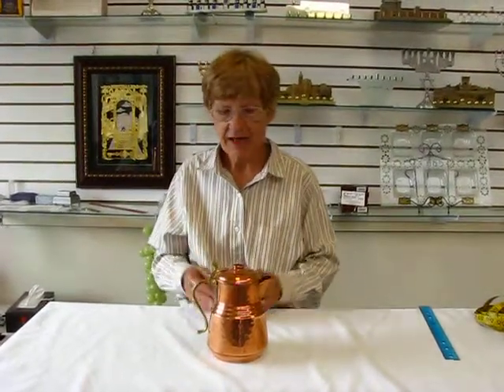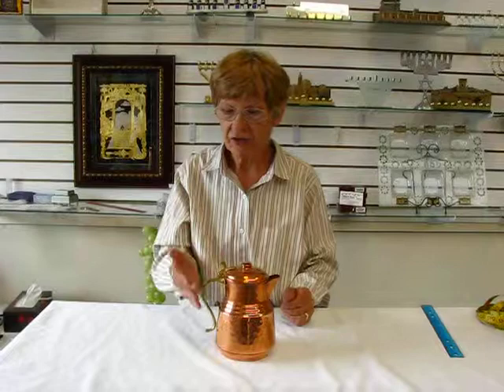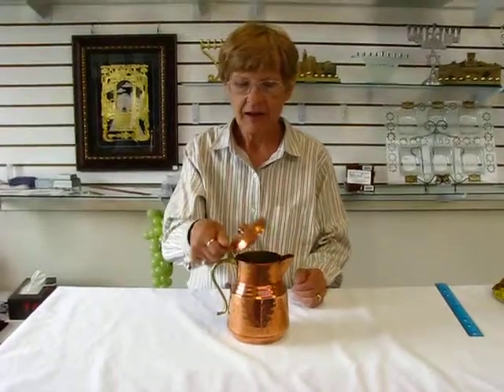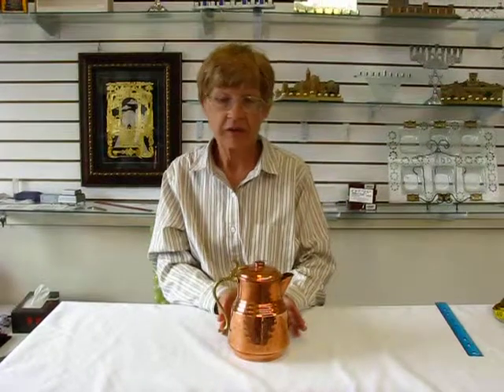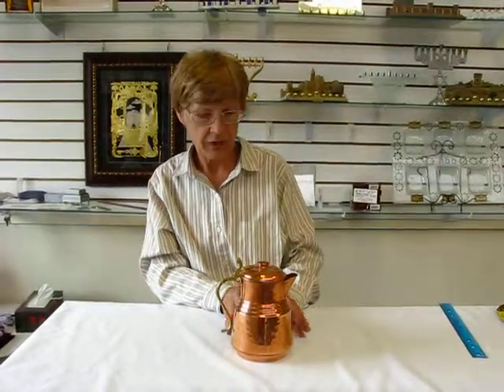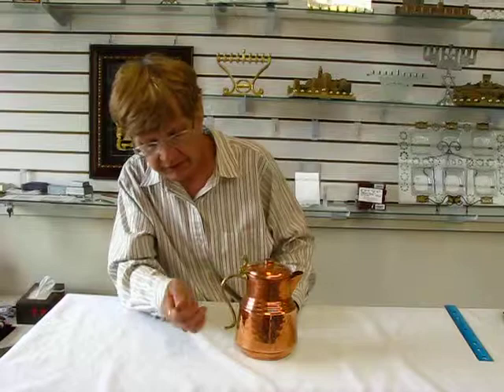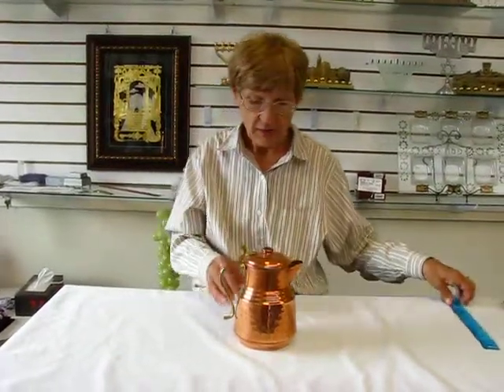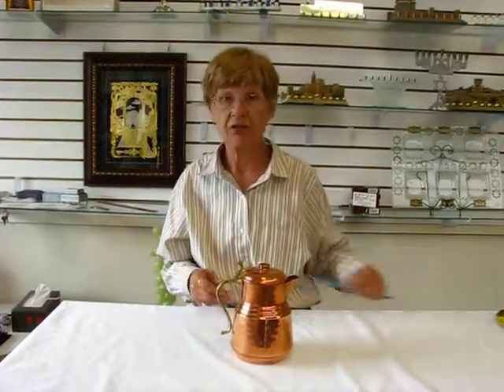Judaica Copper Teapot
600 South Holly Street Suite 103
Denver, Colorado 80246

3886